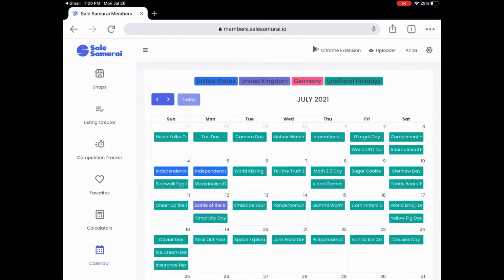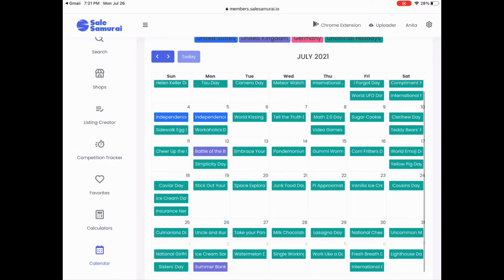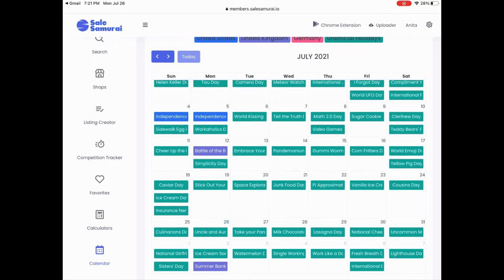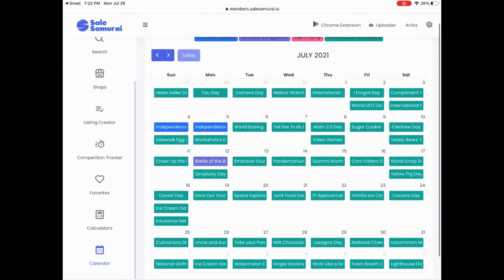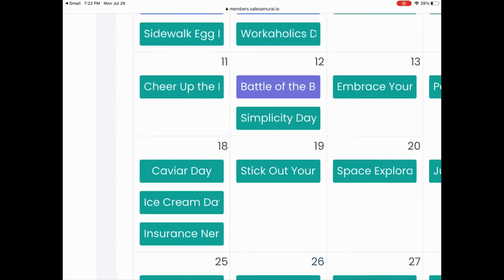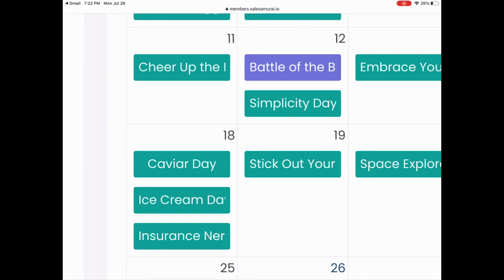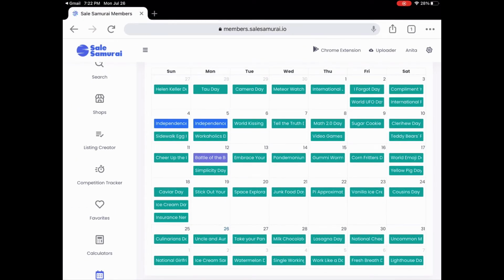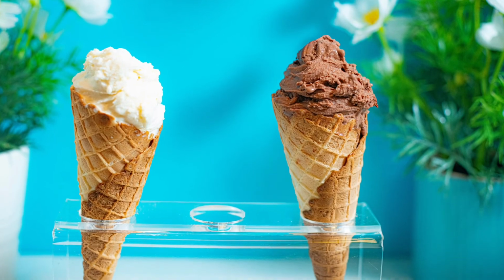How to Use the Calendar Feature in Sale Samurai (Etsy SEO Tool) for Content Planning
An idea I thought of while using Sale Samurai, an Etsy SEO tool, to use the calendar feature to help with your content planning for social media.